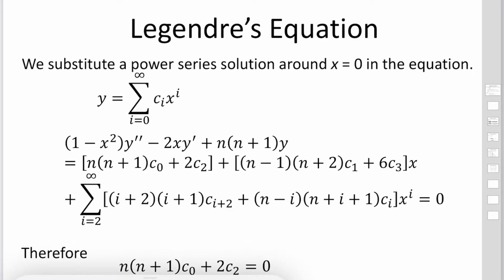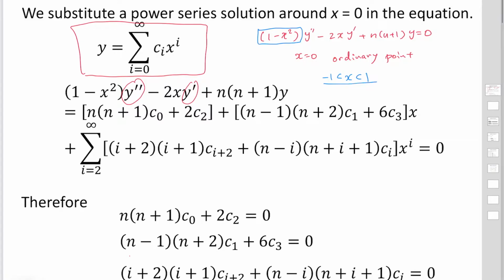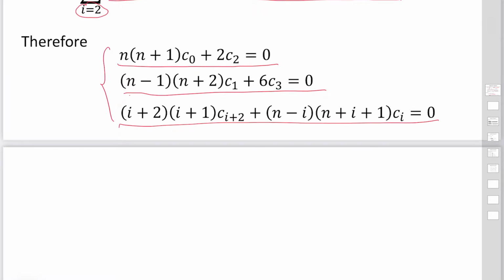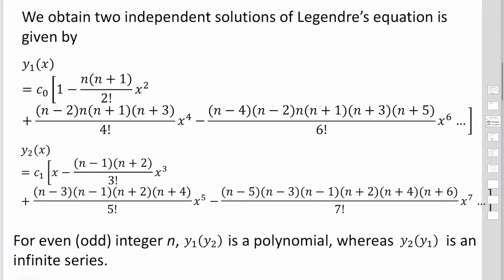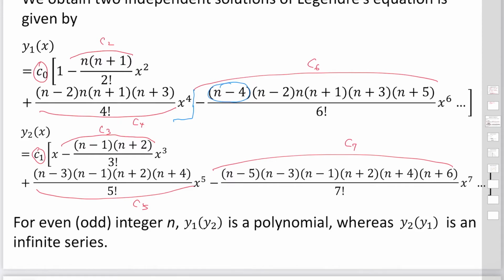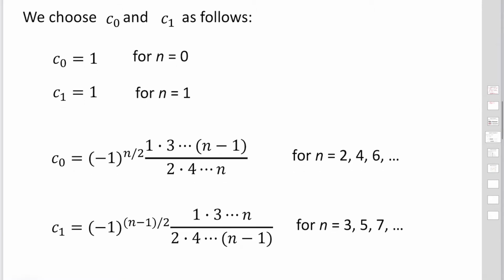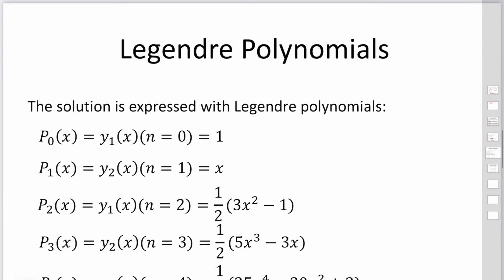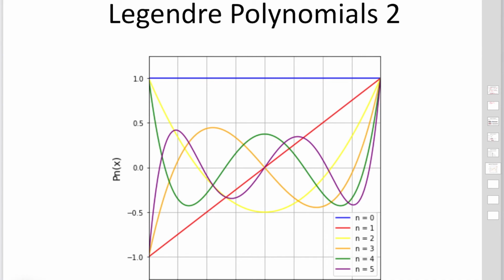II.1.4. Special Functions (Legendre Function)